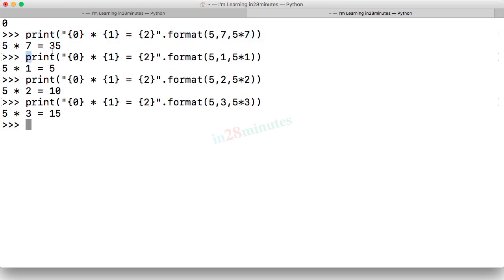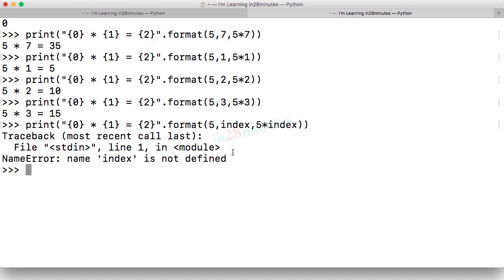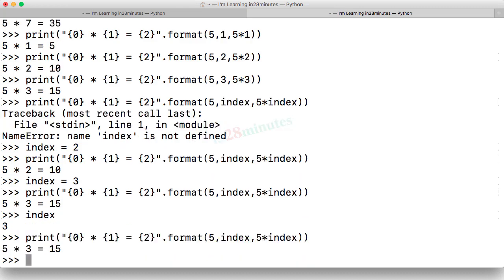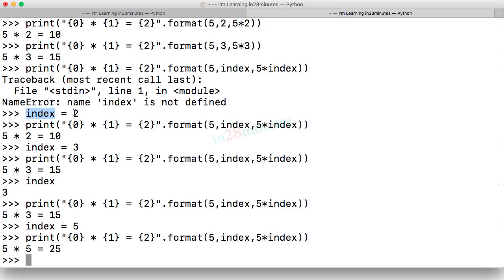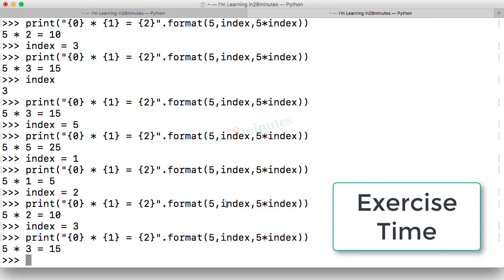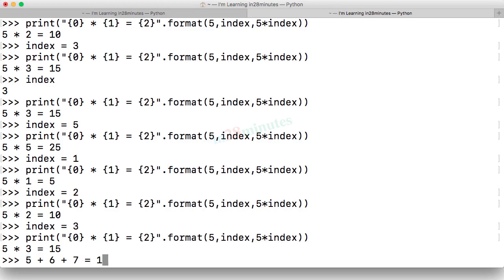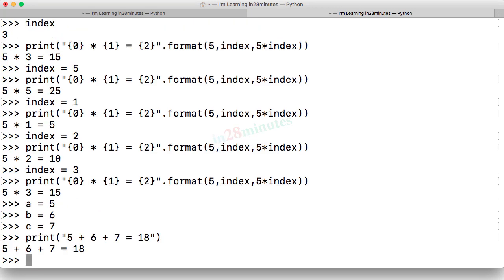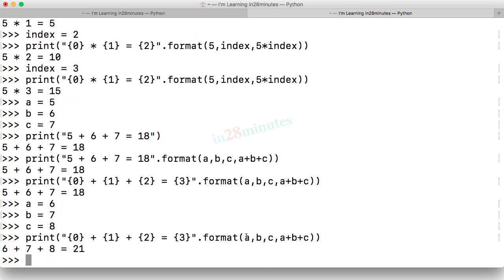#2.11 Introduction to Variables in Python | Python Programming for Beginners and Kids